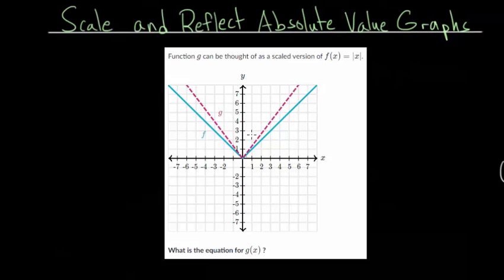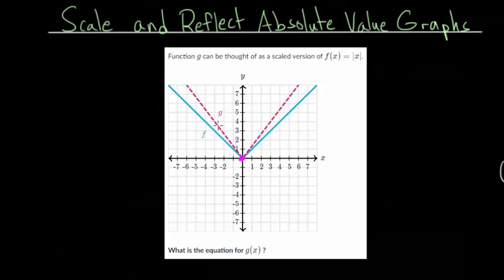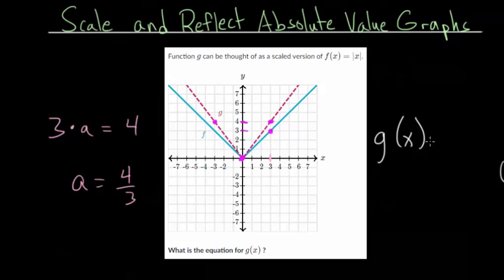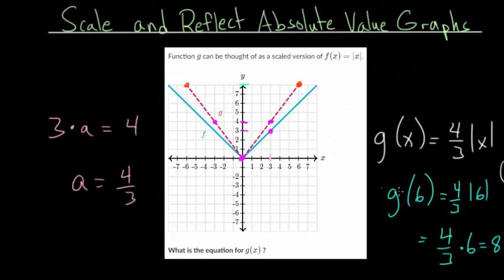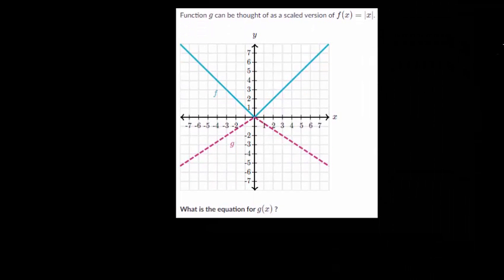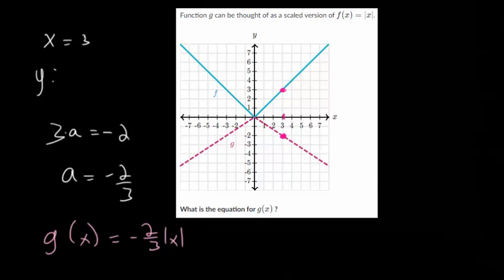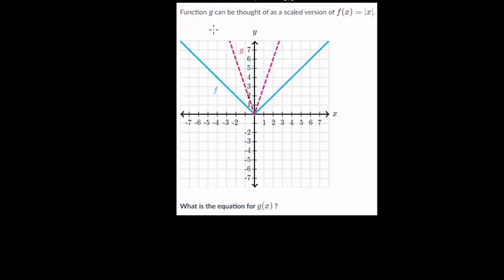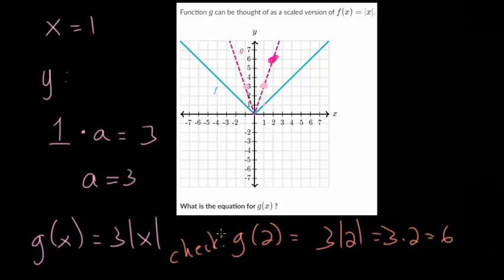Scale and Reflect Absolute Value Graphs: Practice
This video continues with the idea of scaling and reflecting absolute value functions by looking at several example problems.

Essentially, the parent function for absolute values (y = abs(x)) is multiplied on the outside of the absolute value bars by either a number bigger than one, a fraction, or a negative number. Each case is analyzed and the patterns are generalized.

Khan Academy exercise to practice:
1. Scale and Reflect Absolute Value Functions

EulersAcademy.org